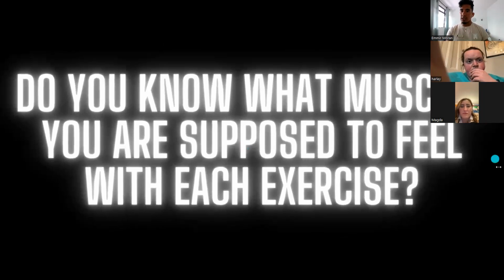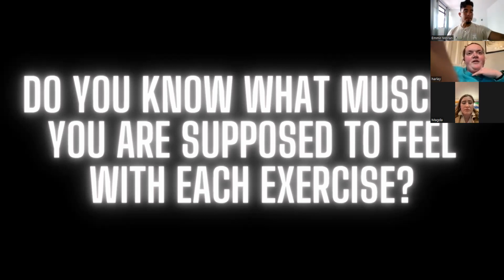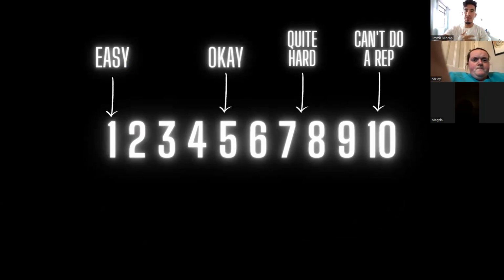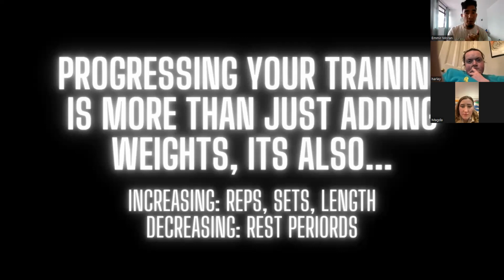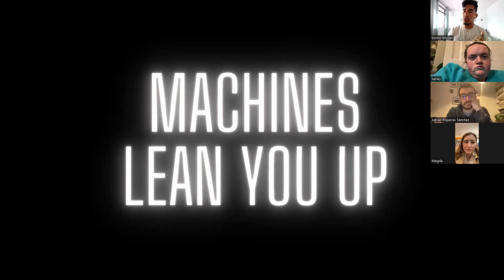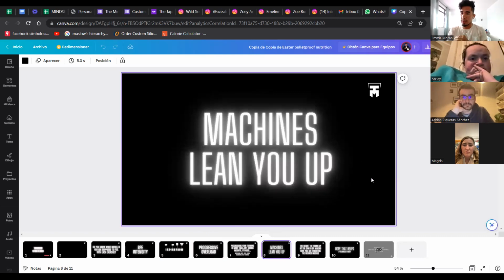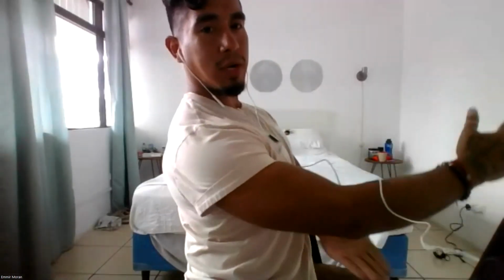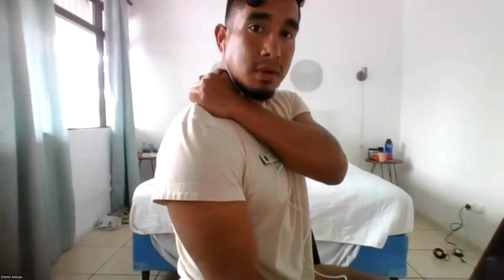Training Strategies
On this weekly call, we managed to know how to increase the success of getting results with our physique by sharing the best strategies tried by Emmir and over 250 mindset students.